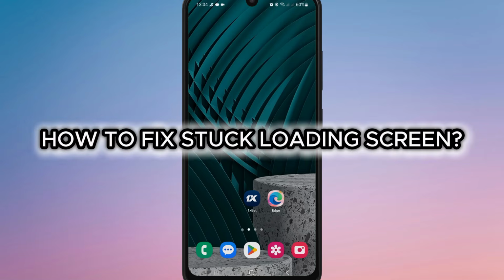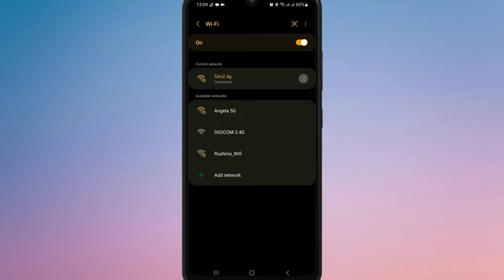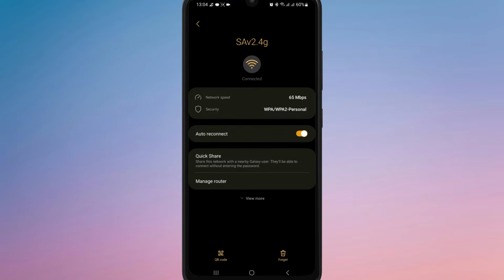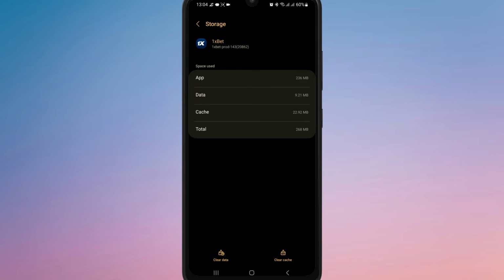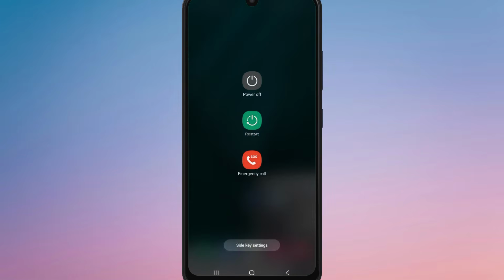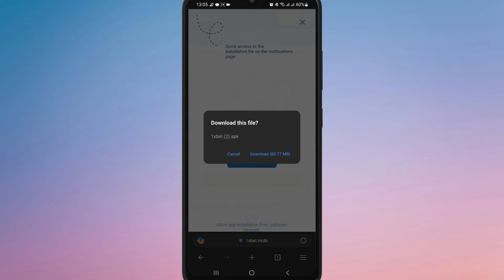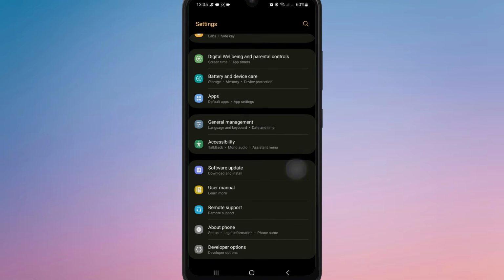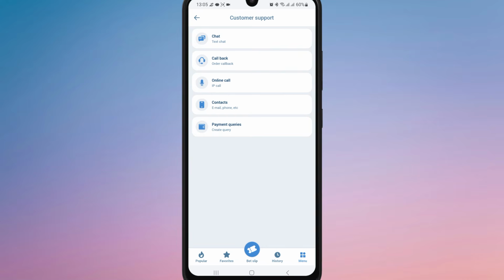How to Fix Stuck Loading Screen in 1xBet 2025?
Having trouble with the stuck loading screen in 1xBet? This step-by-step guide will help you fix the loading issue quickly and easily. Whether the app gets stuck while loading or keeps freezing, this video covers everything you need to know to get 1xBet working smoothly again. From checking your internet connection and clearing the app cache to reinstalling the app and updating your system, all the essential tips are here. Follow these simple troubleshooting steps to solve the 1xBet stuck loading screen problem and enjoy uninterrupted betting.